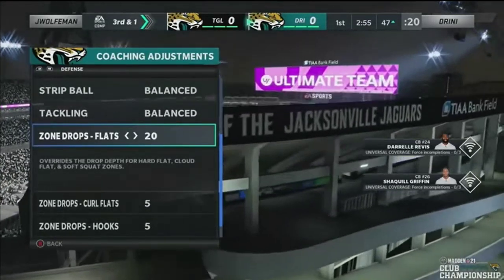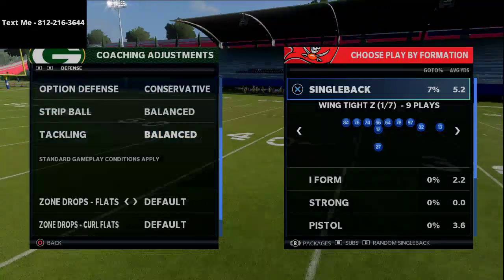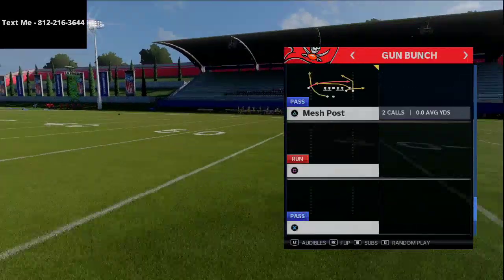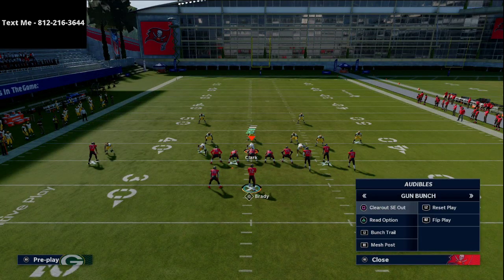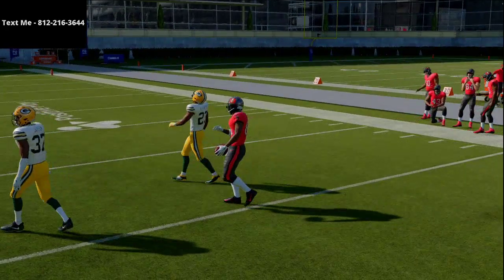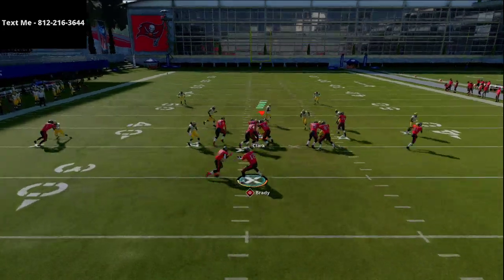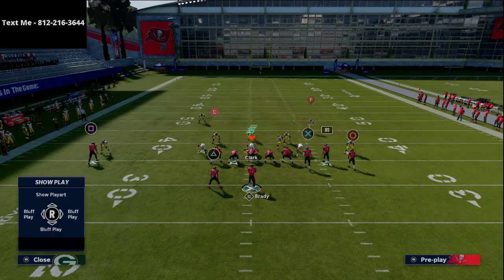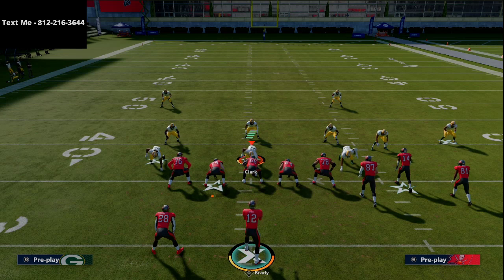Madden 21 - How Drini Runs The Best Offense in Madden 21| How Drini Runs His Gun Bunch in Madden 21